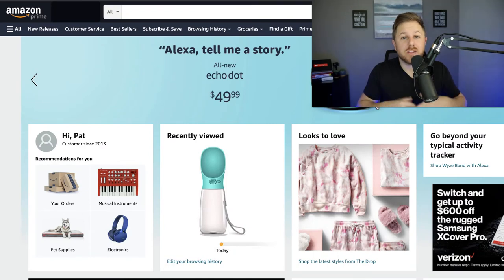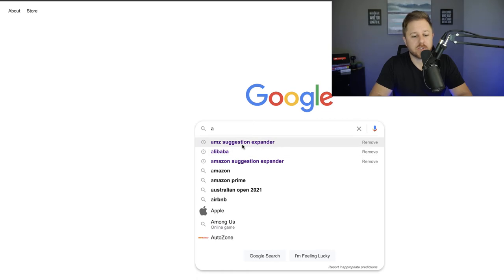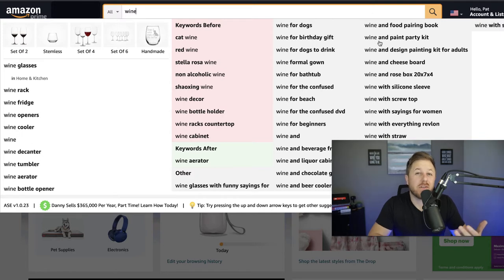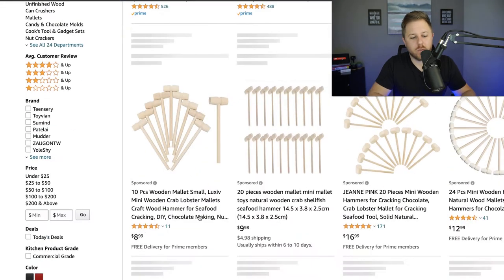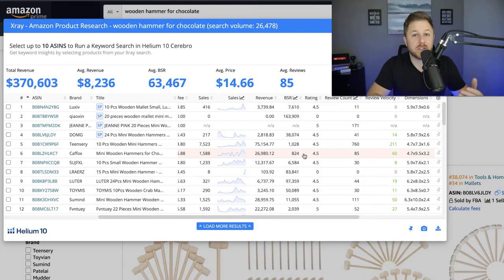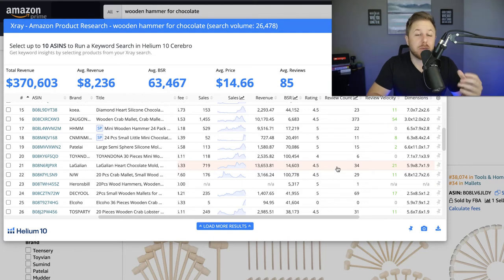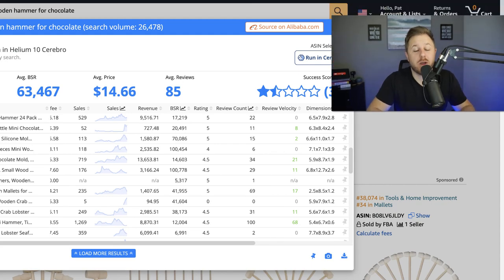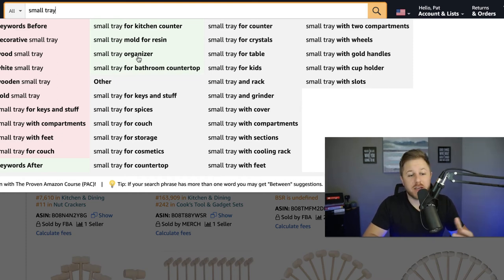Find Amazon FBA Products Using This Trick | Product Research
👨🏻‍🎓LEARN FROM ME | 1-ON-1 HELP
🔧 BEST AMAZON SELLER TOOLS I USE TO GROW MY BUSINESSES